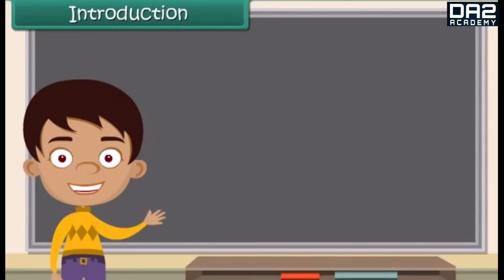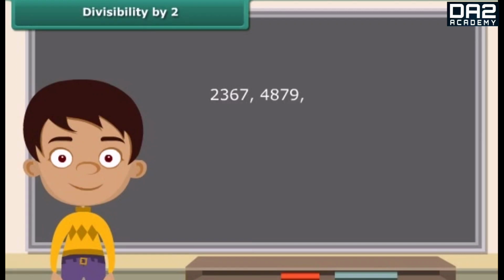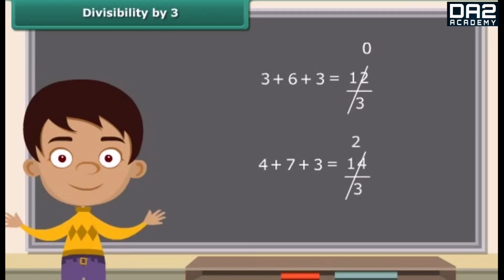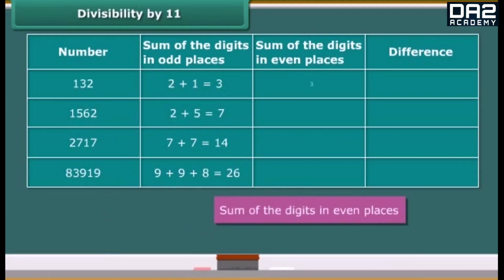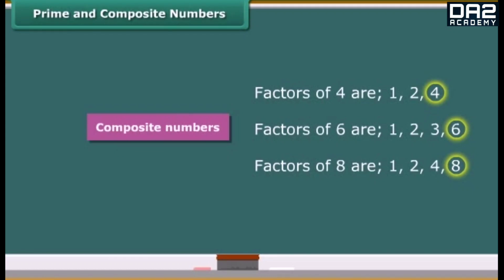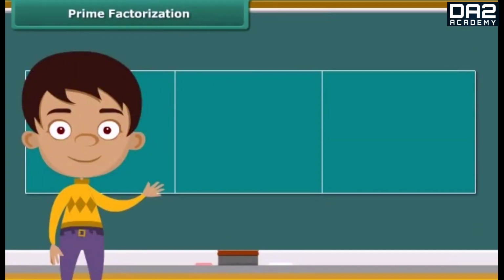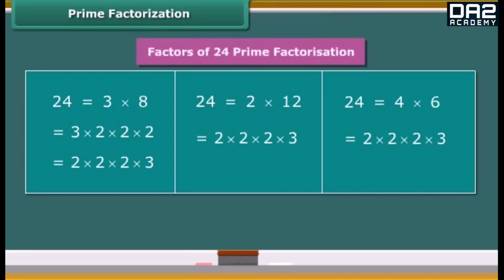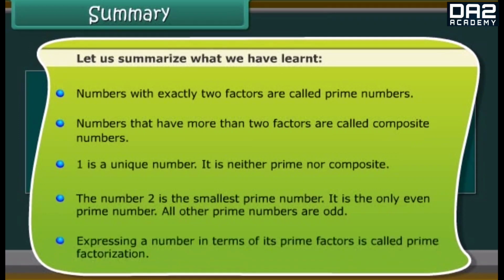Divisibility Rule | Maths English for class 6th | da2 academy for Class 6th | da2 for middle stage